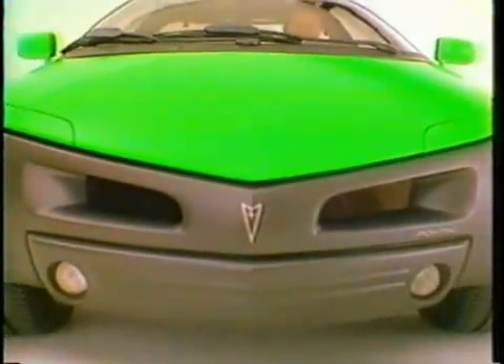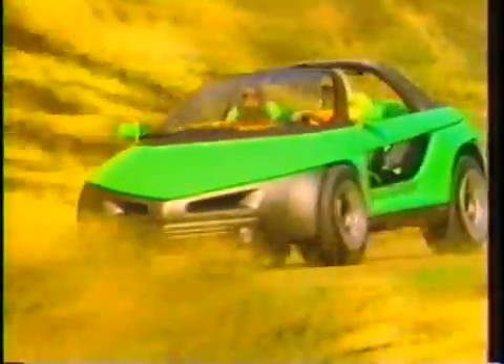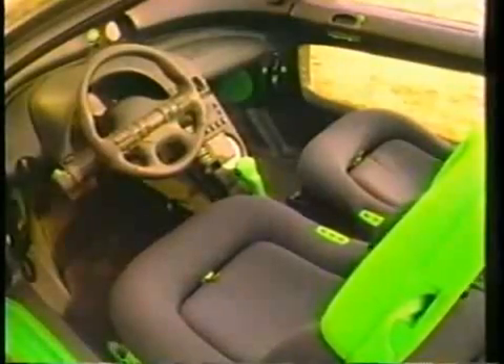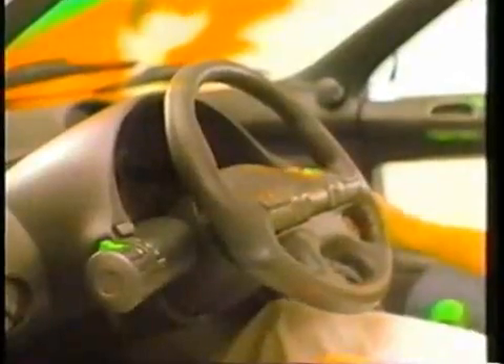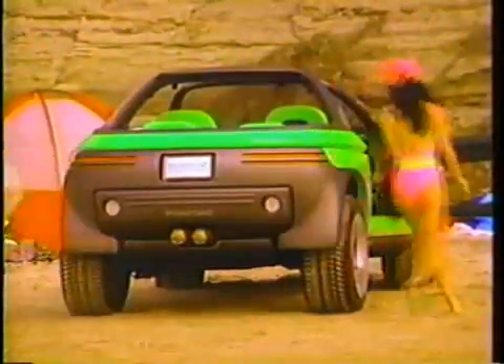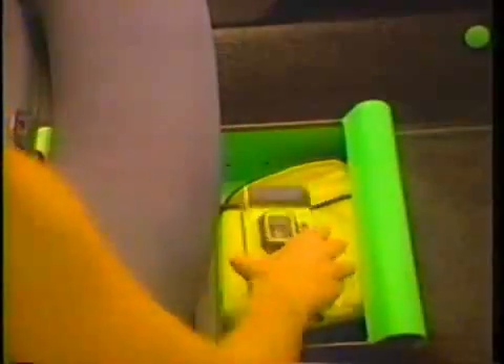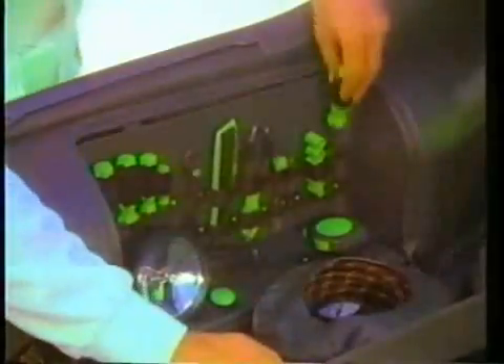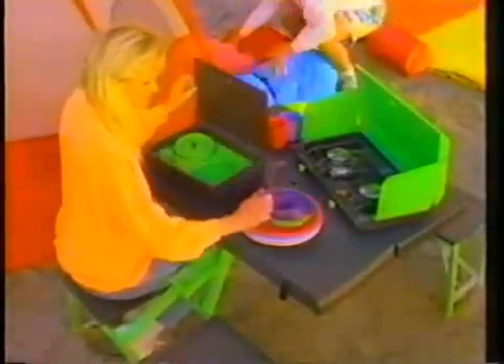The Pontiac Stinger - The Most Ridiculous Concept/Future Car Ever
The door panel doubles up as an ice box, and two portable vacuum cleaners...It's just absurd.